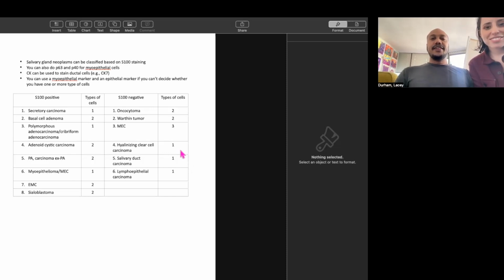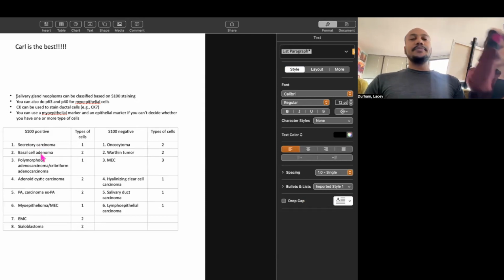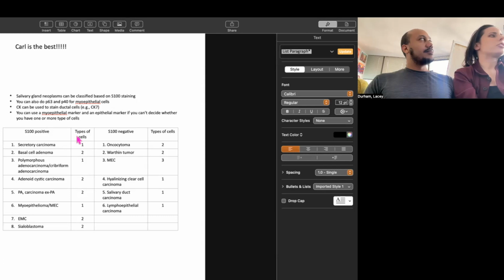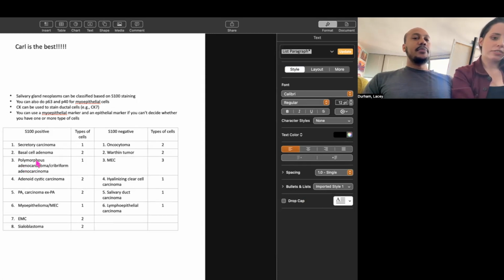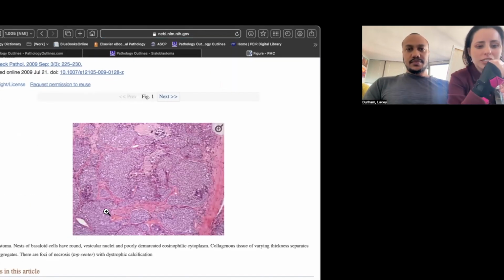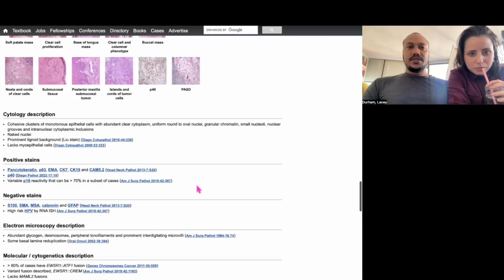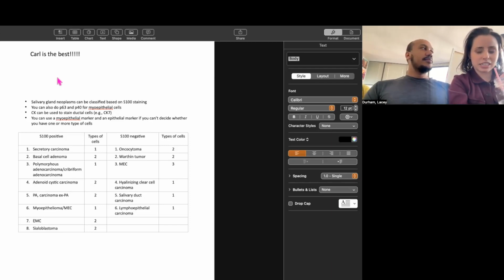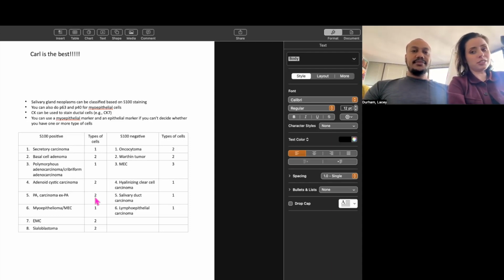Pathology Lecture - Pathology Residents - S100, p63, CK7 algorithm for salivary gland biopsies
Join PathDoctorMD's Dr. Lacey on her journey through a wild S100, p63, CK7 immunohistochemical algorithm with her festie bestie, Dr. Ahmed. This lecture focuses on navigating the realm of biopsies performed on salivary gland masses/lesions.

Today's adventure delves deep into the heart of diagnostic dilemmas, where the trio of S100, p63, and CK7 markers serves as our guiding stars. These markers are not just stains on a slide; they are the beacons that illuminate the path to understanding the complex nature of salivary gland lesions. Whether you're a seasoned pathologist or a curious learner, this journey is tailored to shed light on the nuances of biopsy interpretation and the pivotal role of immunohistochemistry in diagnosing salivary gland masses.

With S100 casting a wide net over a plethora of entities, it's the specificity of p63 and CK7 and the cells that they highlight that fine-tunes our diagnostic compas. Dr. Lacey's vibrant re-explanations, peppered with real-world cases and histological imagery from Dr. Ahmed, transform the daunting task of differential diagnosis into a thrilling detective story. By understanding the unique expression patterns of these markers, learners are certainly above where they started when it comes to distinguishing between all sorts of lesions with an at least mild confidence and precision!

Join us in this captivating session, designed not only to educate but also to inspire. Whether you’re a medical student, a resident in pathology, or simply a science enthusiast, this lecture promises to enrich your understanding of the marvels of medicine.